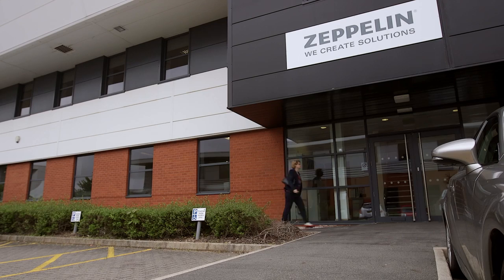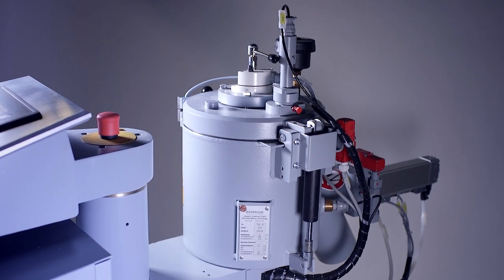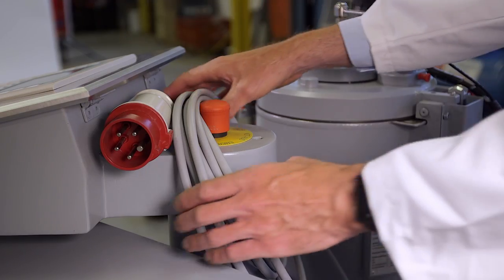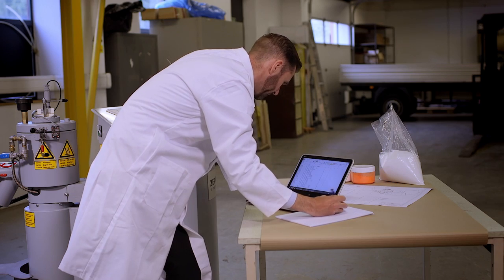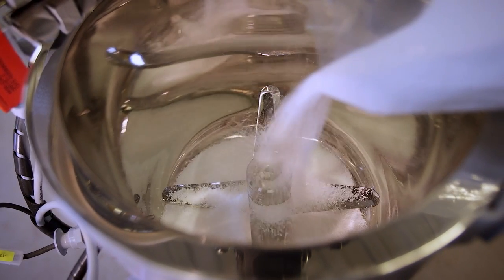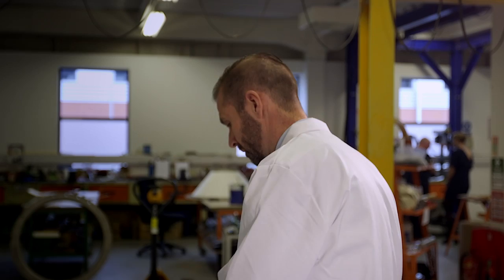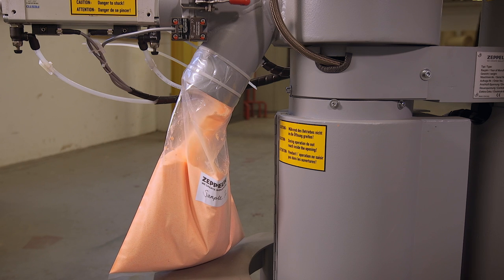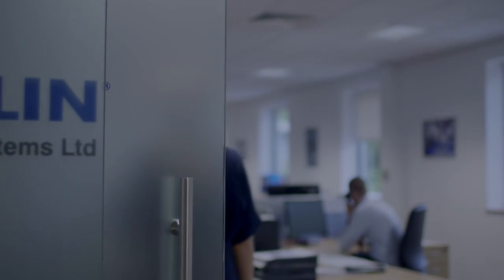FML 10 High Intensity Laboratory HENSCHEL Mixer From Zeppelin Systems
Our FML 10 High Intensity Laboratory HENSCHEL Mixer® provides accurate downscaling of equipment and functions to gain valuable data and results that can then be reliably scaled up for production. Using this 10-litre mixer at your site also helps you ensure secrecy when developing valuable IPR.

For a more efficient production line and mixers that guarantee consistent quality products, get in touch with a member of our expert team today by calling 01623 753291 or by emailing .